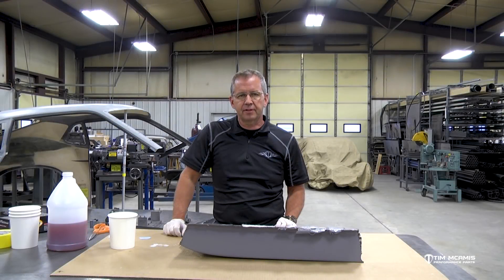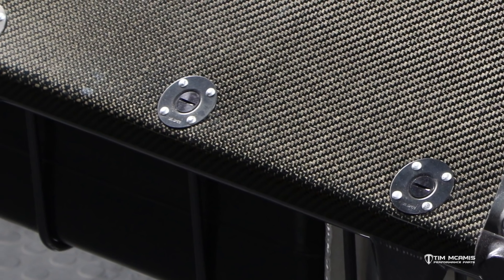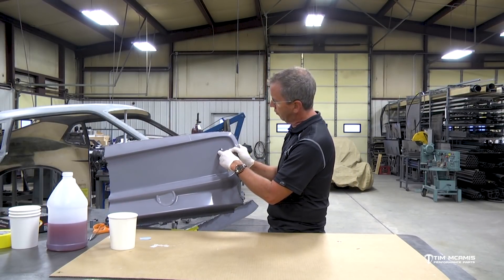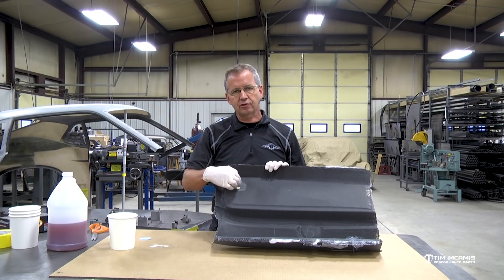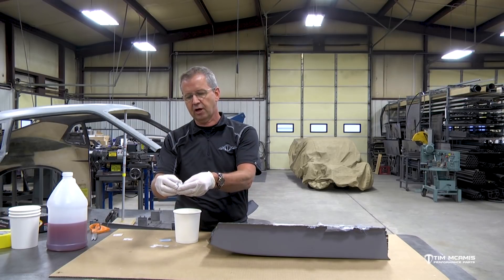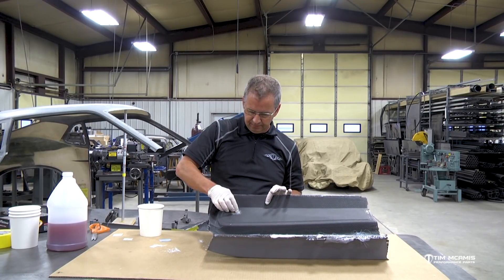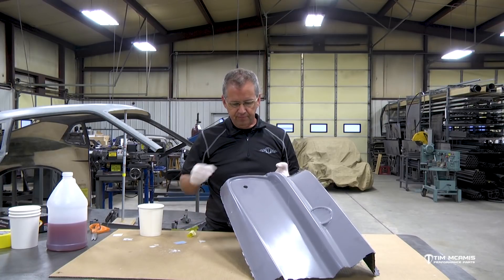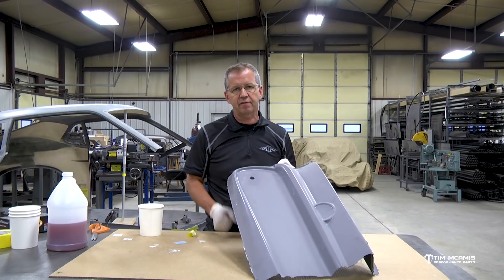How To Repair Holes - Composite Series: E6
Episode 6 in our Composite Series explains the process of repairing small holes and cracks in a composite body. This is a useful technique for addressing things such as a worn dzus fastener hole.